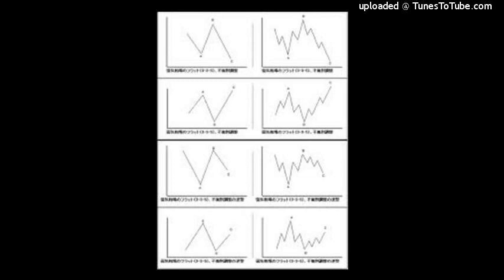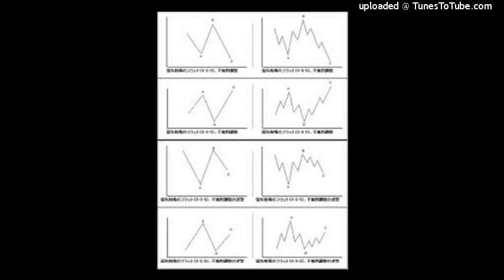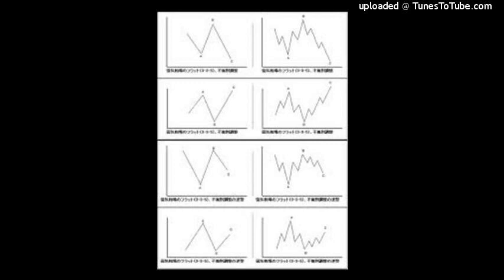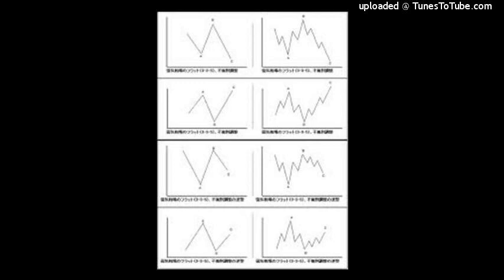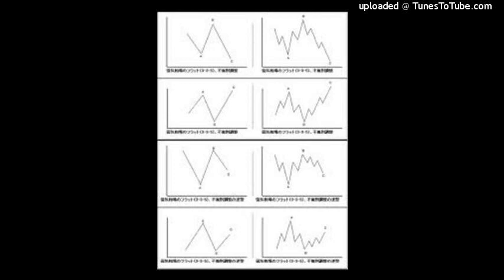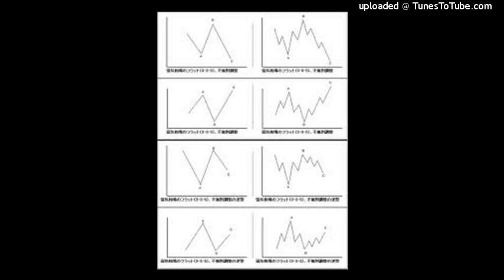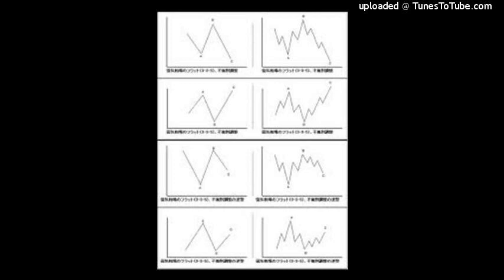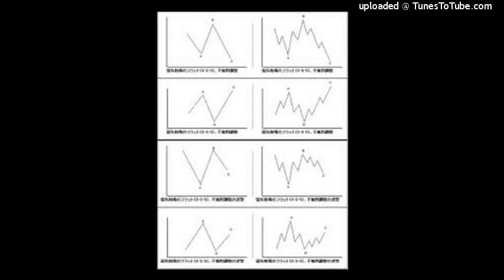How to Learn and Memorize - 009